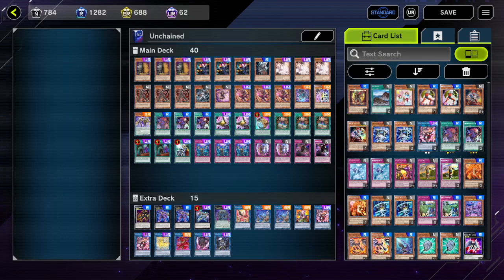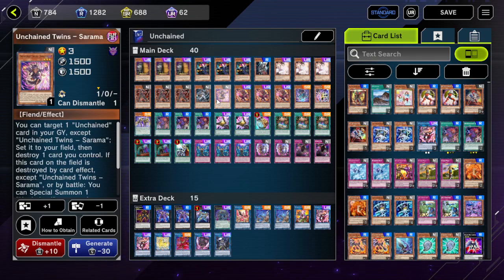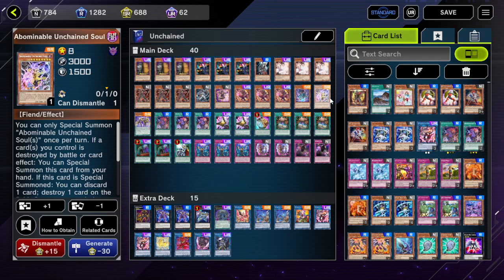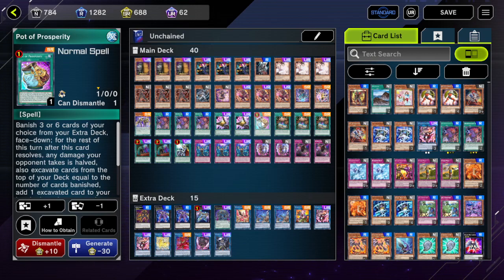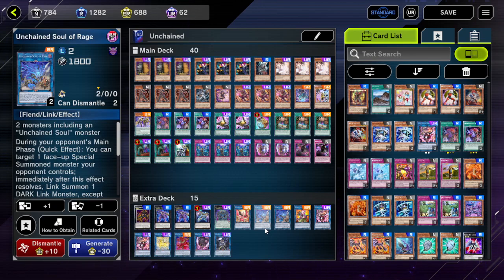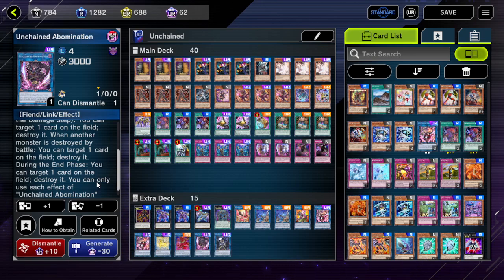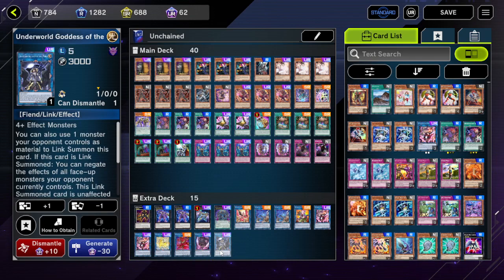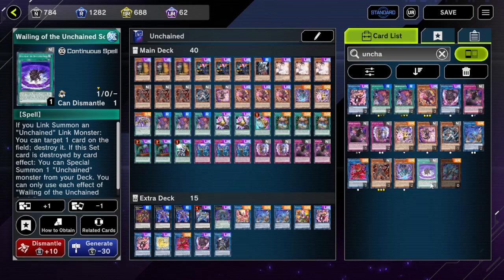Yu-Gi-Oh! Master Duel. Unchained Deck Profle! April 2024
Here we have a deck profile for the newly released Unchained support in Master Duel. The deck perform ok but has some core issue we will discusse in the video.